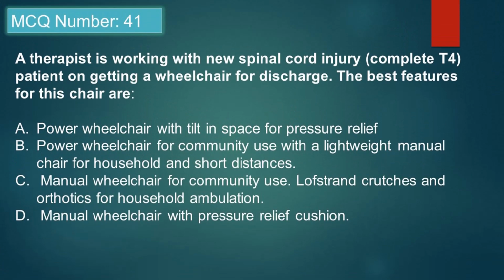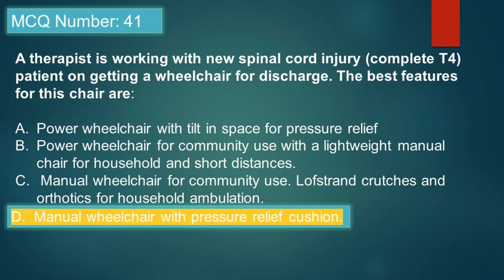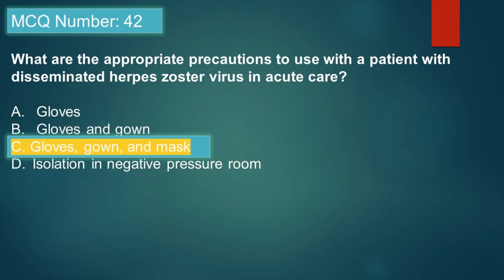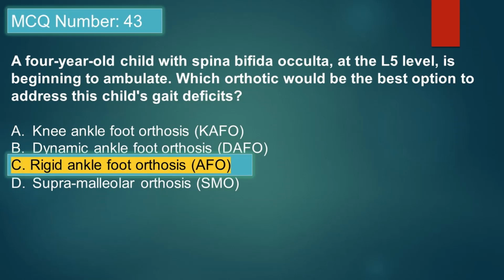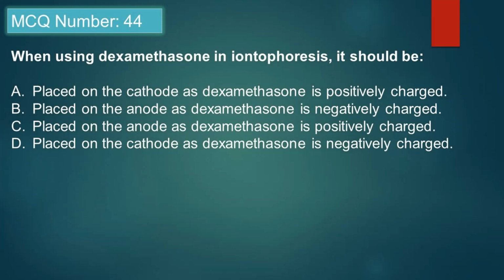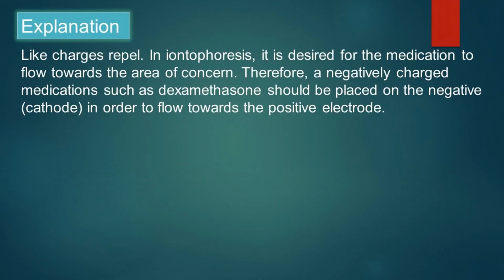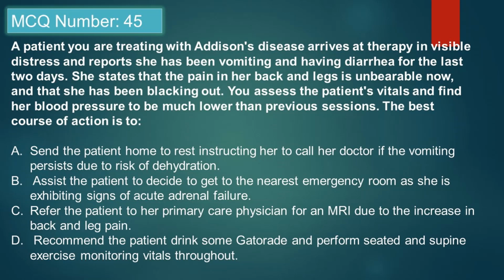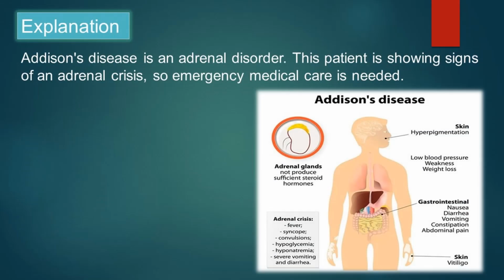Clinical Scenario Based MCQs With Explanation For Competitive Exam Part-9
Clinical Scenario Based MCQs With Explanation For Competitive Exam for
DDHA
DHCA
MOH
NHRA
OMSB
QCHP